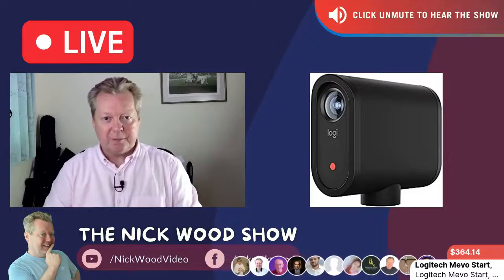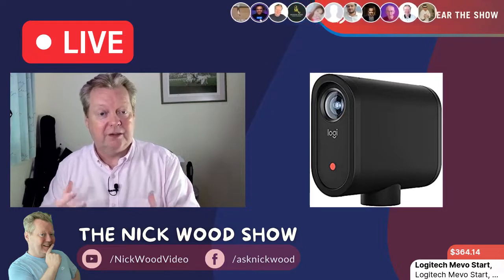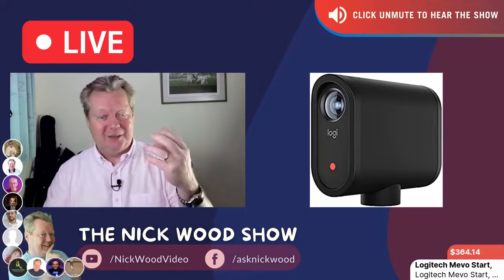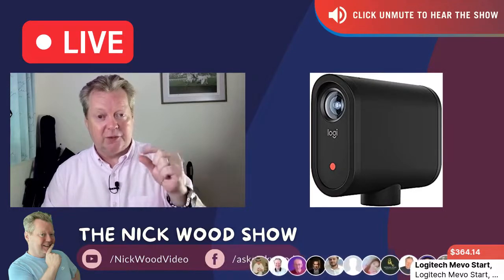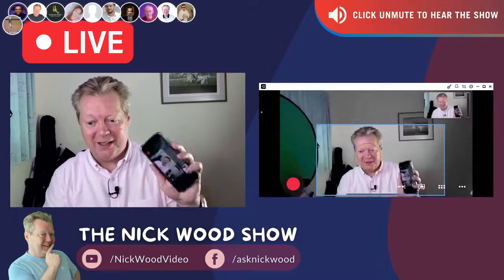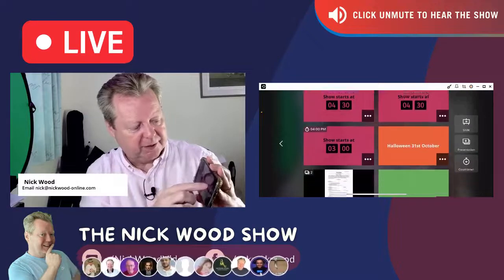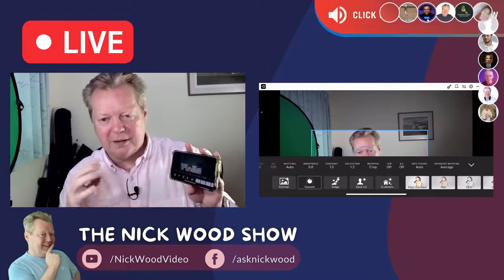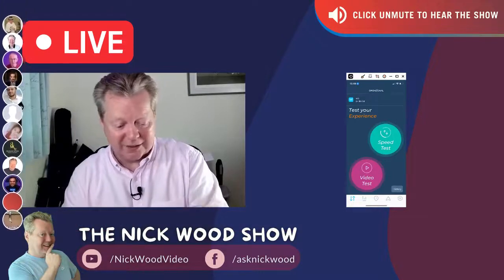How To Use The Mevo Start To Livestream Like a Boss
Are you wondering 🤔 How to use the Mevo Start to Livestream Like a Boss and get more views and engagement?  Today I'm going to share with you the camera and the amazing software that will be perfect to get you started.

00:00 Introducing the Logitech Mevo Start
00:42 Where to Livestream
01:08 Live outside broadcasting studio
03:14 Set of 3 for maximum discount